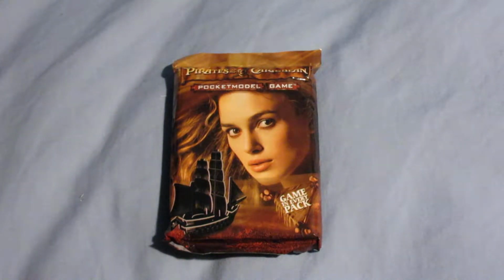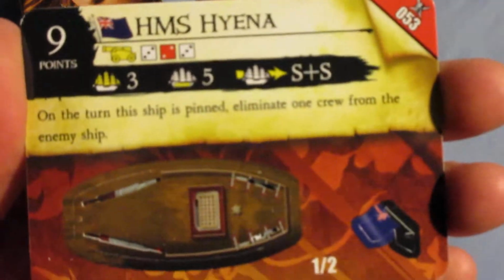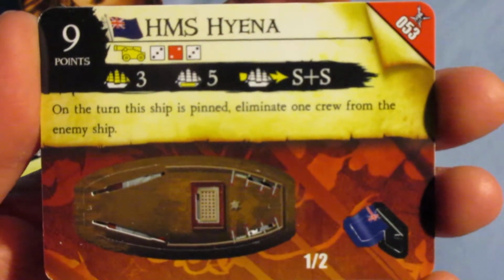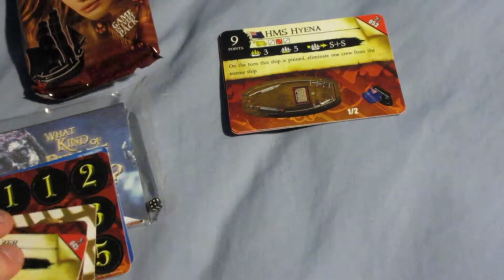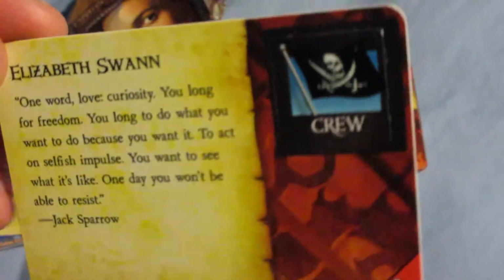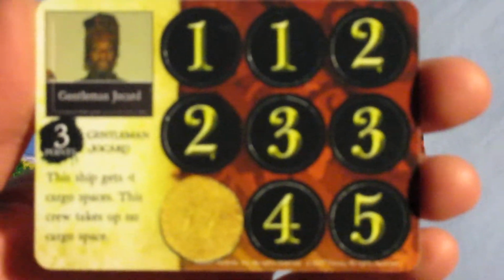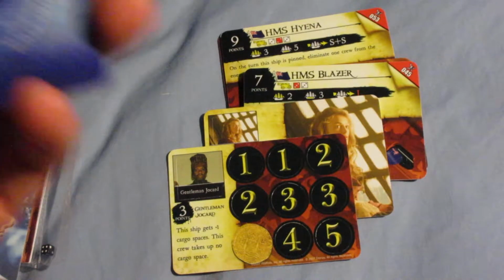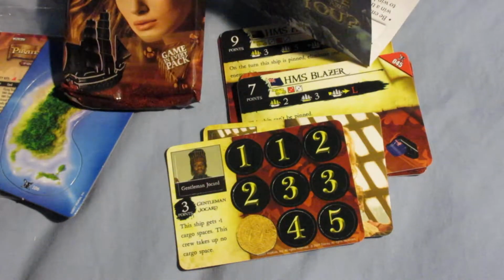Opening another pack of Pirates of the Caribbean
QOTD: What is your favorite or least favorite characteristic/game piece in this set?